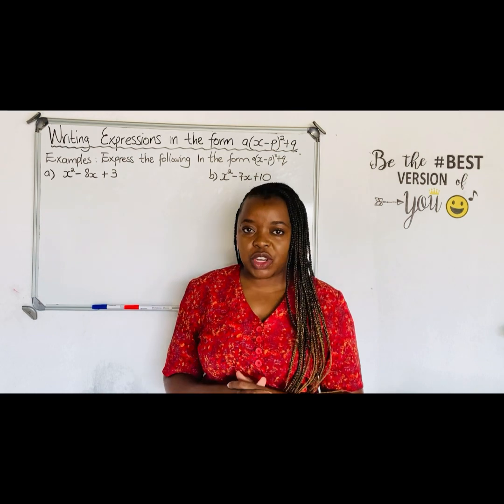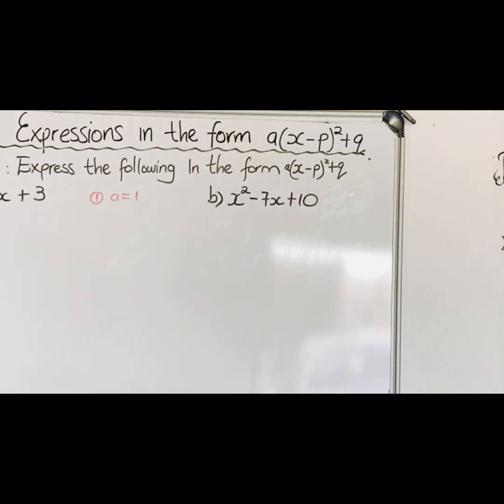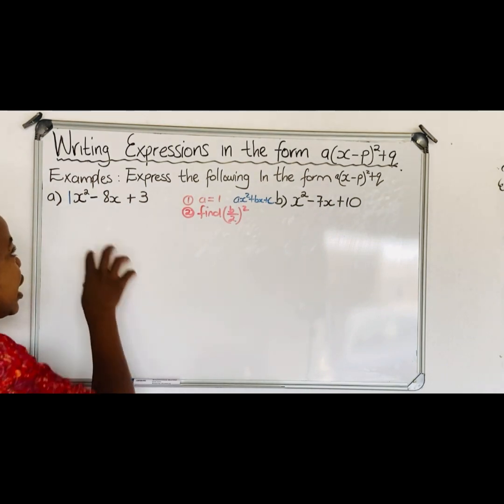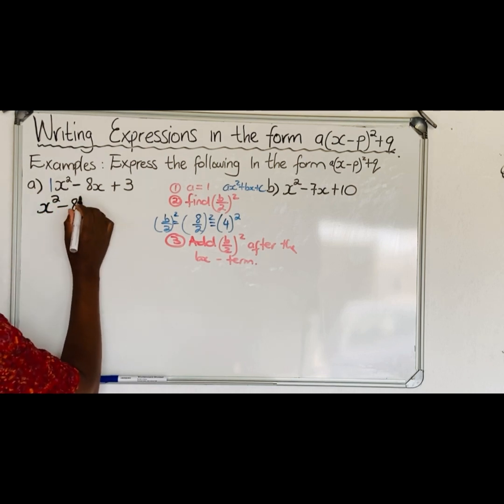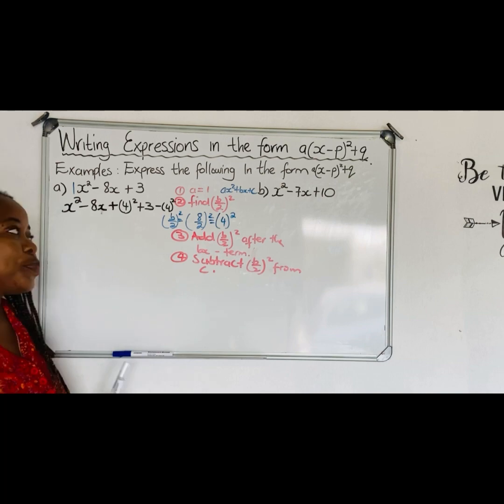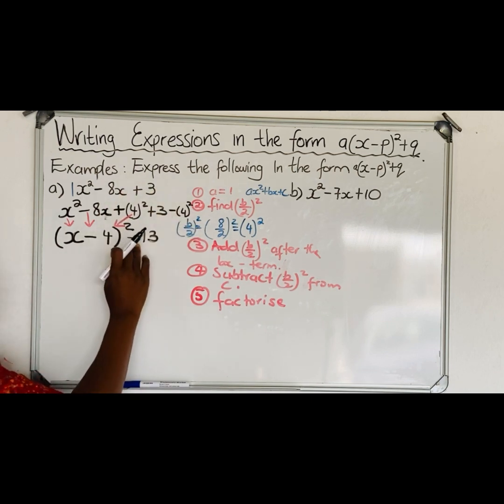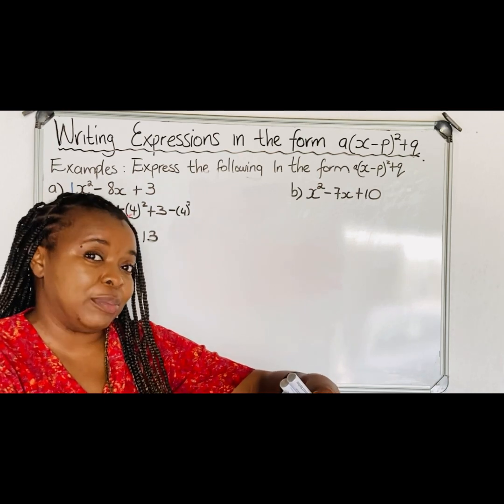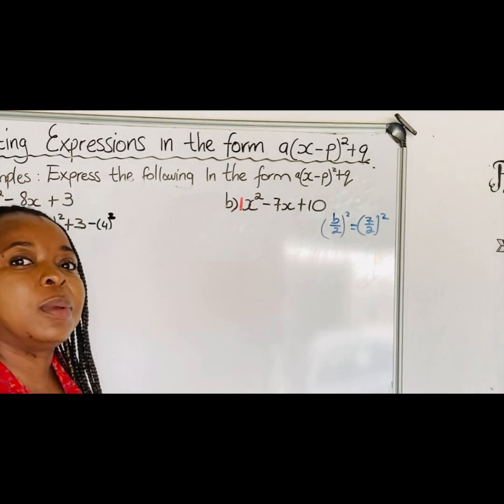Writing quadratic expressions in the form a(x-p)^2 +q PART 1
For NSSCO level, grade 10-11